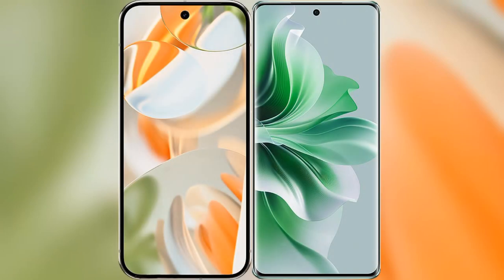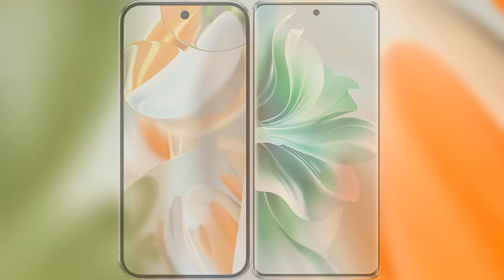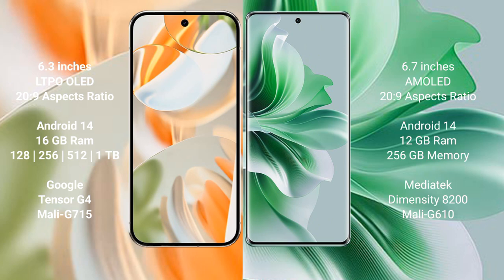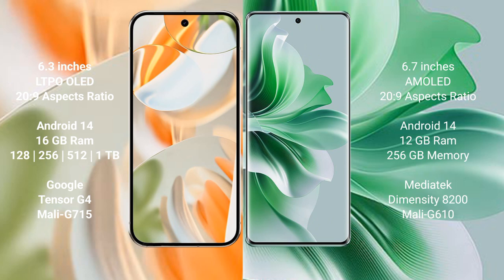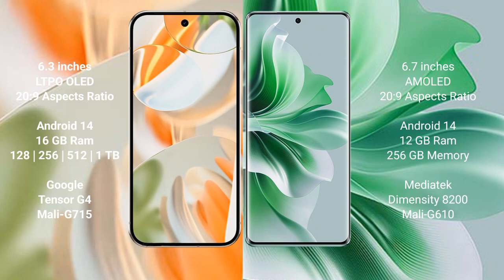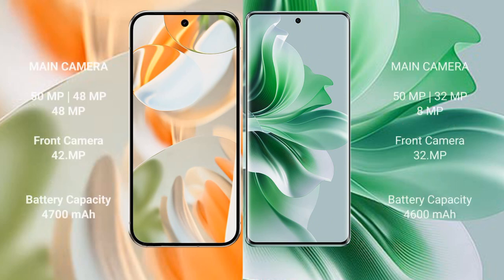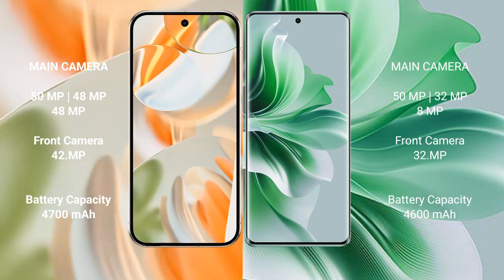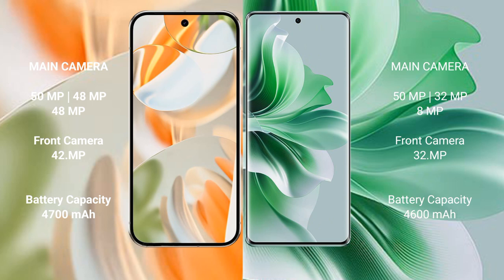Google Pixel 9 Pro vs Oppo Reno 11 Pro Review